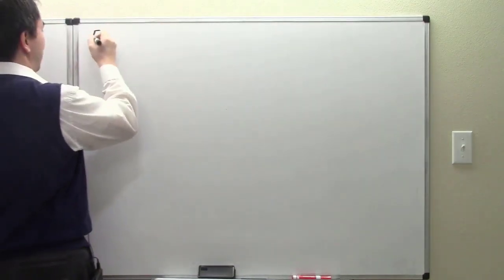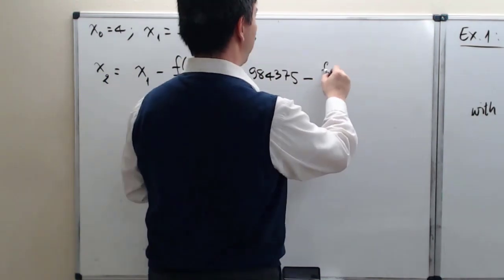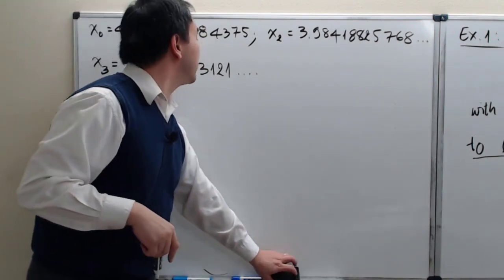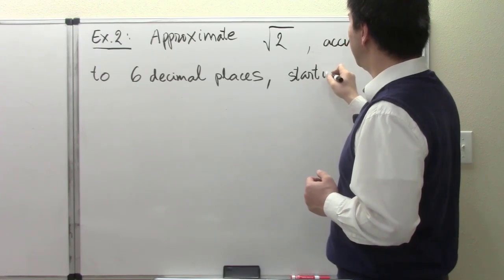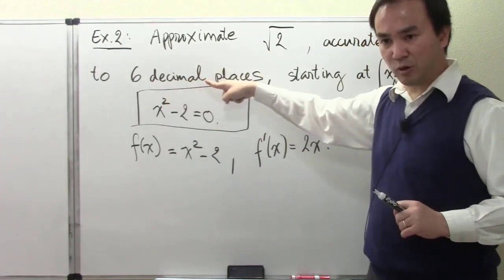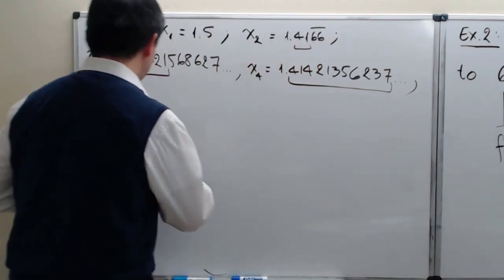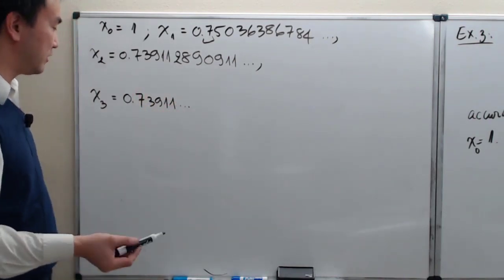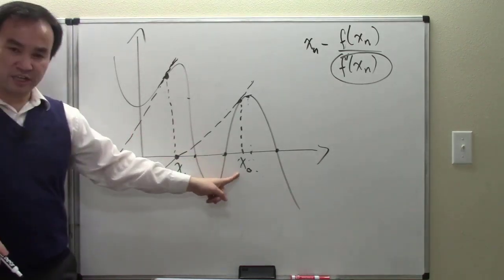CalcApp08: Newton Method - Part II